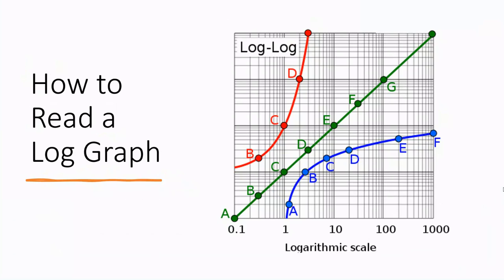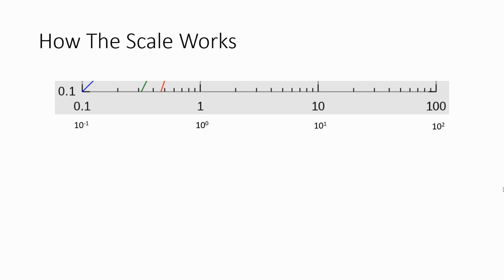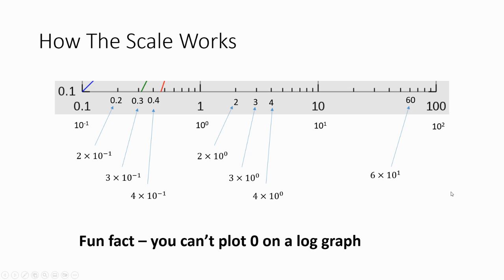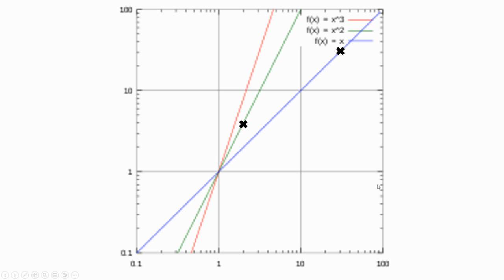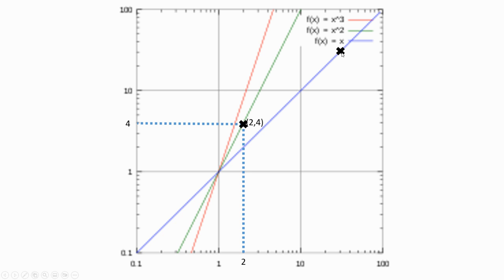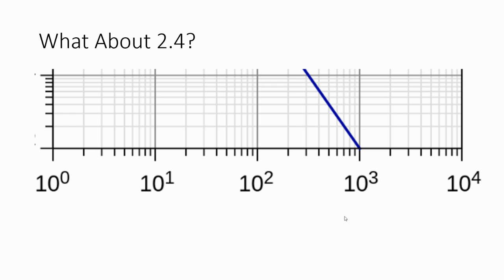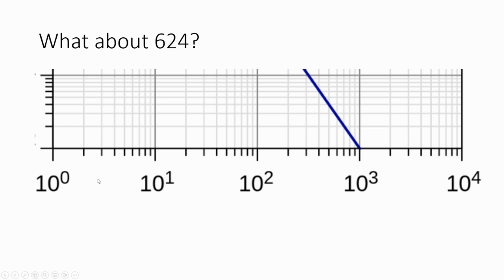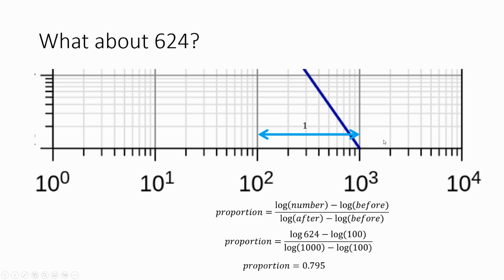How to Read a Log Scale Graph Made Simple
In this video, I will present a simple and easy-to-follow step-by-step tutorial that will teach you how to read a log graph complete with worked examples. This will let you read any log graph or semi-log graph with ease.

I will start by teaching you how to read a log scale, show a worked example of reading a simple log-log graph and then show you how to read numbers on a log graph if they are between two markers/increments

0:00 Intro
0:03 How to Read a Log Scale
2:29 Log-log vs Semi-Log Graphs
3:06 Reading a Log Graph Example
4:23 Reading Between Markings